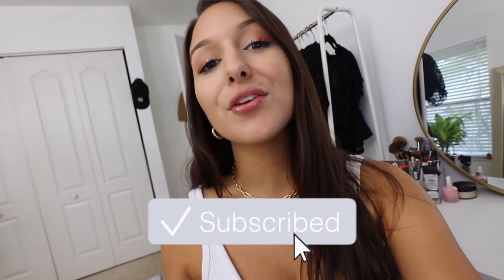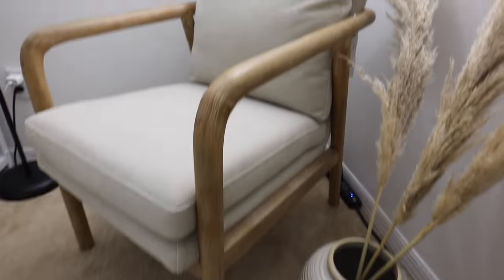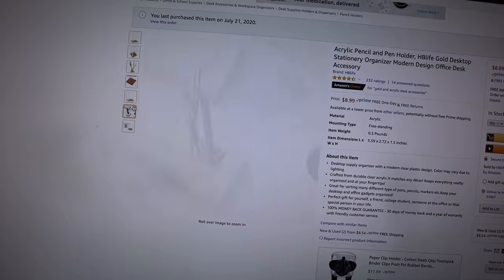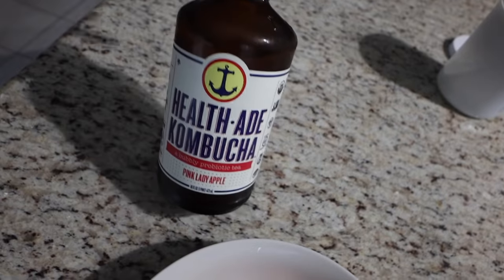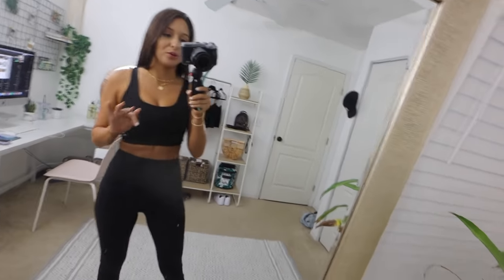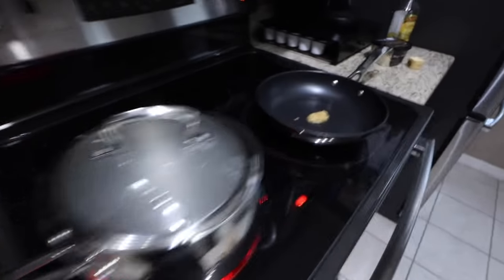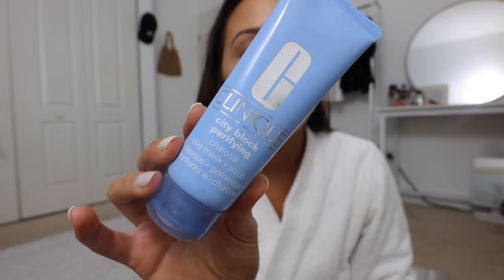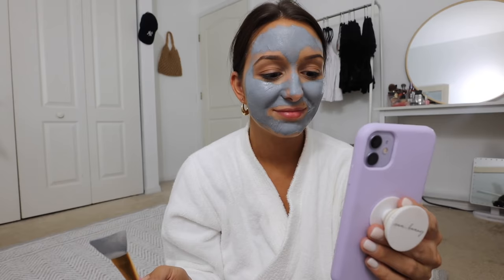VLOG: healthy eating, office updates, packing orders, skincare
White Cropped Bra Top
Black Longline Jogger Shorts
Pampas Grass
Accent Chair
White Throw Blanket
Grid Wall Board Organizer
Macrame Plant Holder
Hanging Vine Plant
Clear Laptop Case/Cover
Lululemon High Rise Wunder Under Leggings
GymShark Dreamy Sports Bra
Wine Glasses
Clinique Face Mask
Face Mask Brushes
White Bath Robe